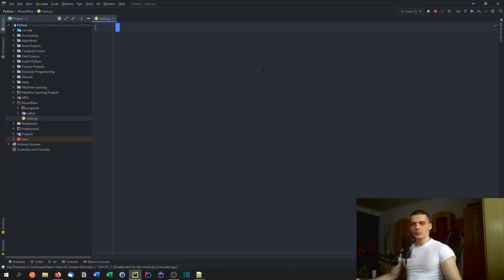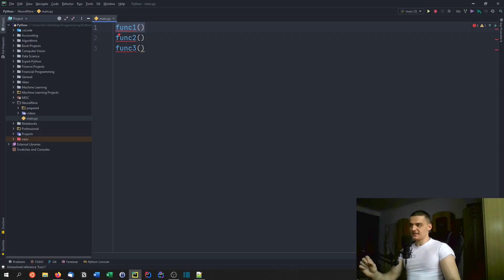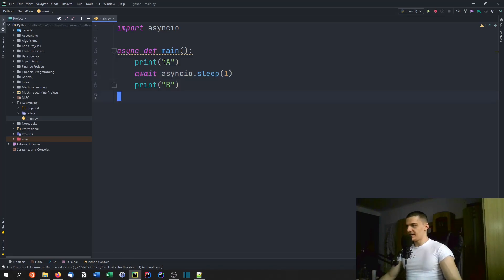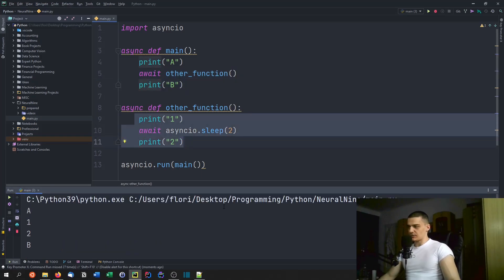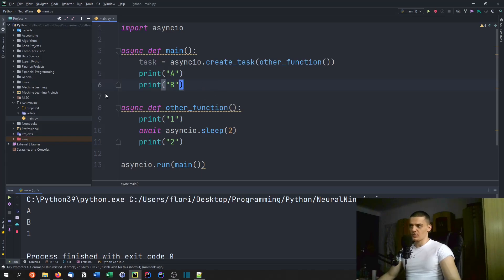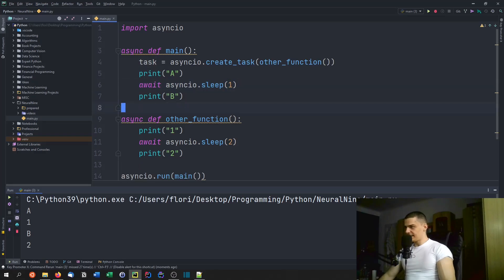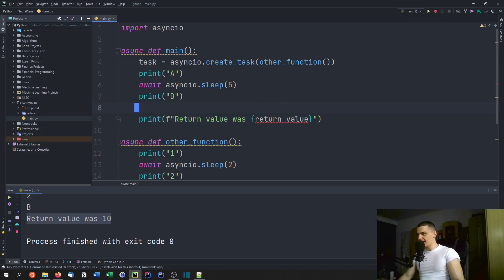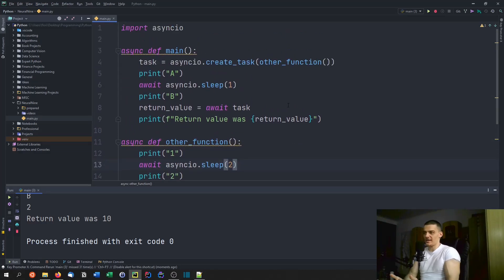AsyncIO & Asynchronous Programming in Python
In this video we learn about asynchronous programming in Python. We will talk about the keywords async and await.